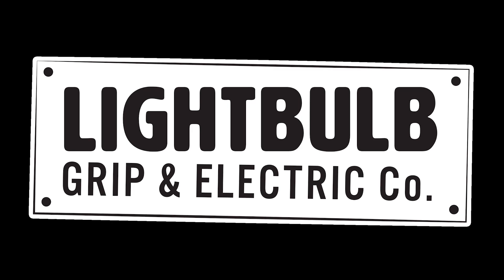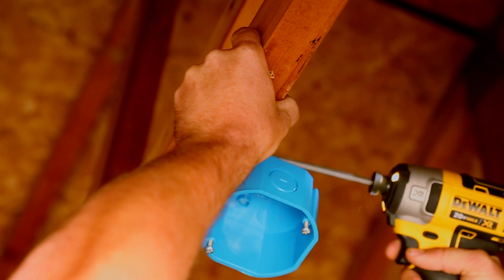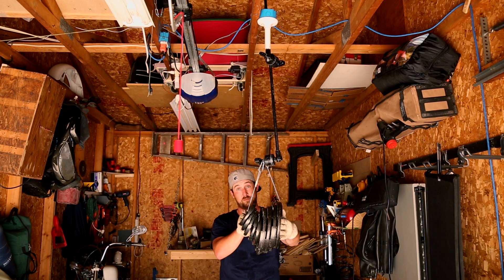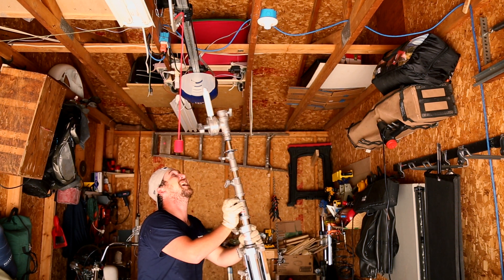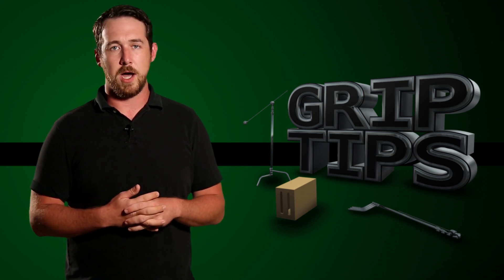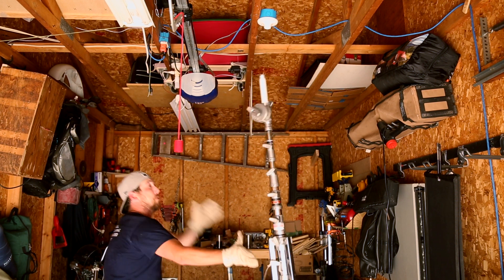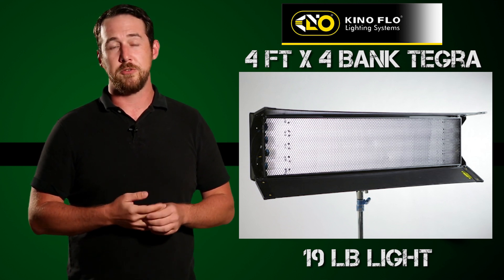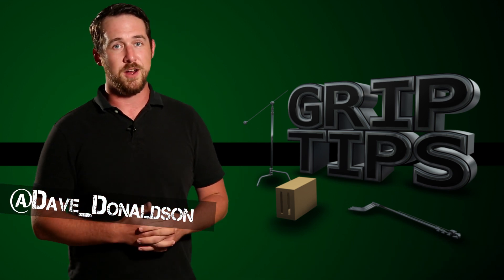Ep 44: Light Socket Load Test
A follow up episode to my last episode to show how much weight a light socket can take.

subs: 4,778